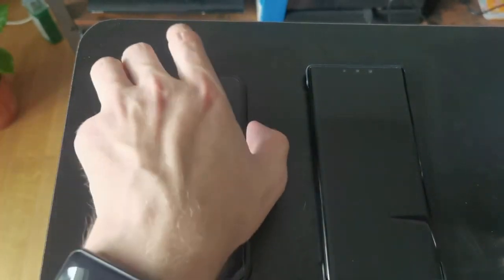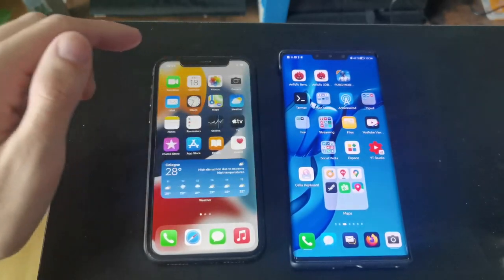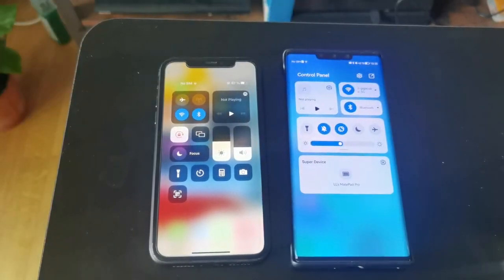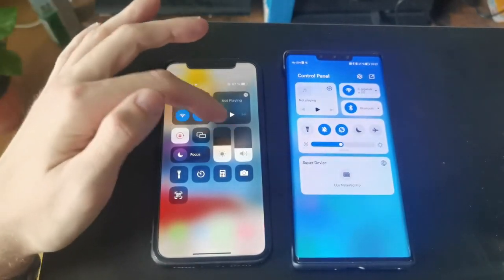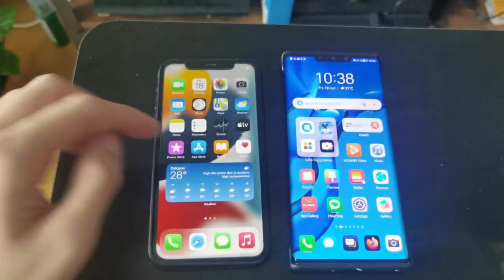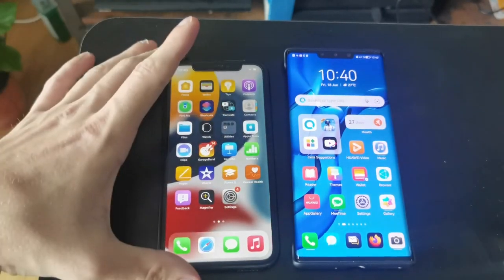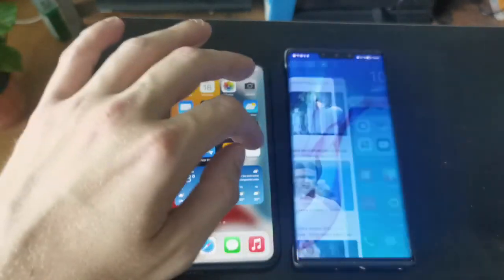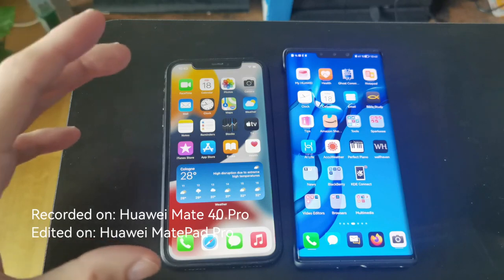مقارنة روعة بين harmonyos و ios .. أتمنى دعمنا بعمل لايك وشير للفيديو والاشتراك بالقناة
☑️ إدعم القناة عبر مشاركة الفيديو والاشتراك وتشغيل التنبيهات (🔔)  ليصلك كل فيديو فور النشر

أتمنى الإشتراك بهذه القنوات

رابط فيديو أول  هاتف يتحول من أندوريد إلى هارمونى خارج الصين-تعلم الطريقة الرسمية خطوة بخطوة  HUAWEI HARMONY OS

روابط فيديوهات خاصة بنظام هارمونى

شوف الجديد فى نظام هارمونى على موبايلى MATE 30 PRO وهنعمل اختبار مع 30 تطبيق بين هارمونى و

روابط الرد على الأسئلة

روابط تثبيت خدمات جوجل على أجهزة هواوى